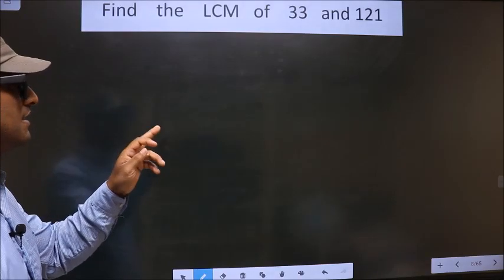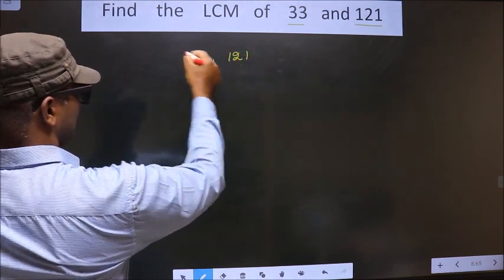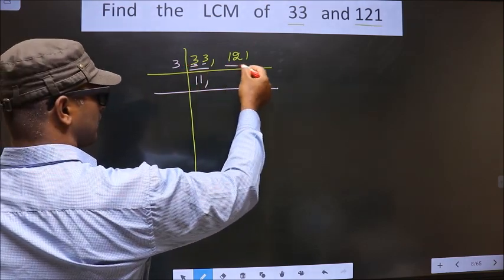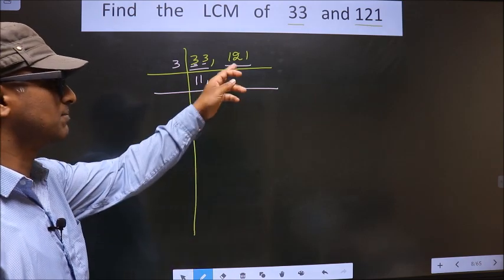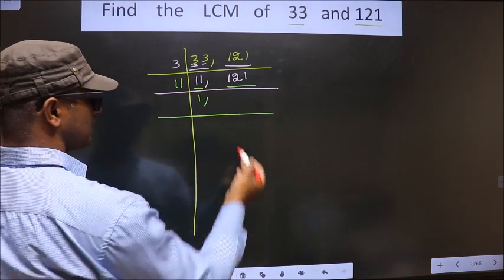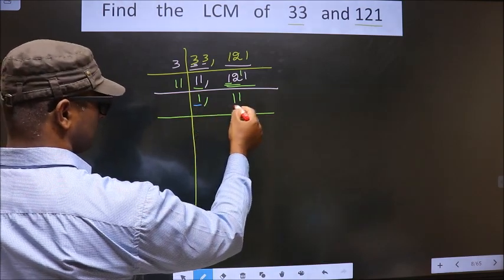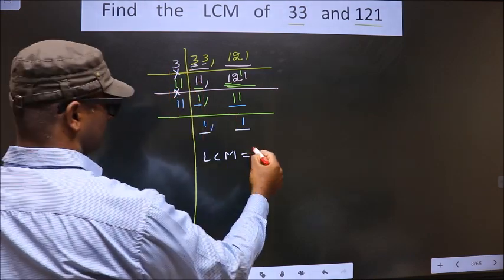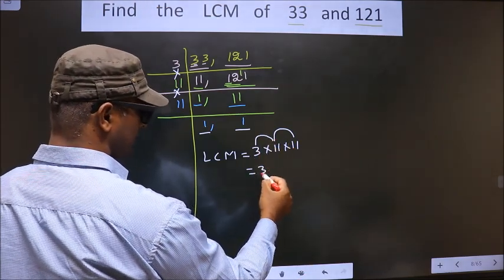LCM of 33 and 121